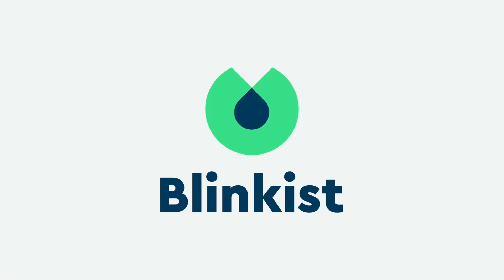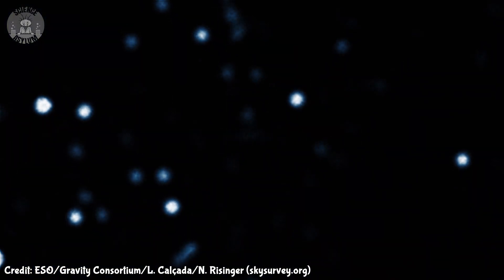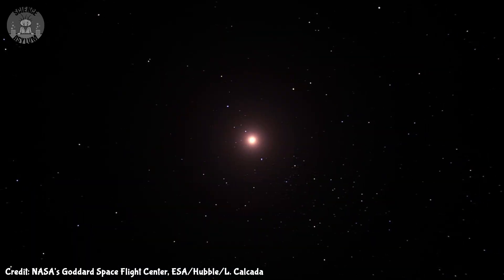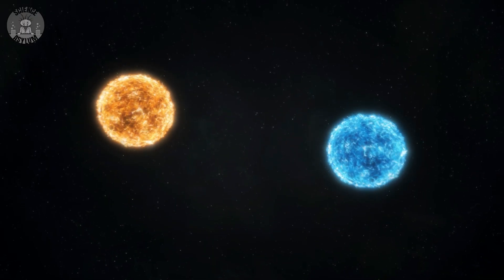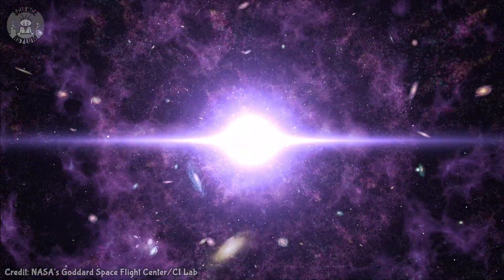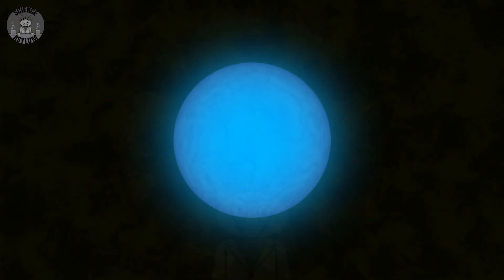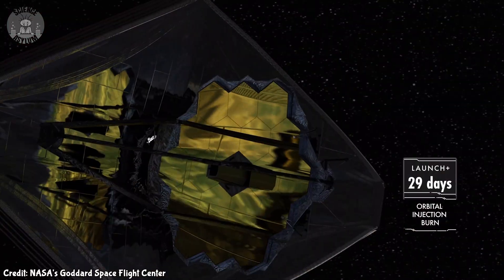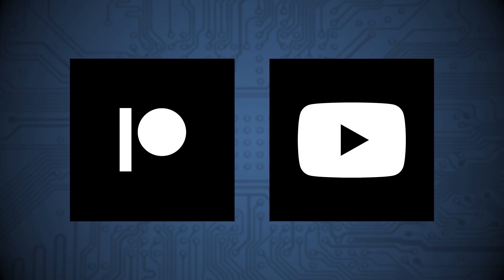Could a Star be Powered by a Black Hole?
Supermassive black holes are pretty mind blowing. Some of them are larger than our entire solar system. The problem is, the universe isn't old enough for them to exist.

00:00 Cold Open
00:42 What does Supermassive mean?
02:33 Black Hole Formation
05:21 Quasi-Stars
08:09 What do we know for sure?
09:25 Sponsor Message
10:39 Outro
10:58 Featured Comment

VIDEO ANNOTATIONS/CARDS

Asylum Orderlies:
Dhruv Singhal, Fabio Manzini, Medec Hurtz

Einsteinium Crazies:
Bosphorus, Eoin O'Sullivan, Ilya Yashin, Jonathan Lima, Joseph Salomone, OnlineBookClub, Sean K, Wacky

Plutonium Crazies:
Al Davis, Compuart, Ellis Hall, Kevin MacLean, Rick Myers, Vid Icarus

Platinum Crazies:
Benjamin Dixon, Benjamin Reynolds, Clayton Bruckert, David Johnston, James Coley, Jon Adams, Jonas Wepeel, Jonathan Reel, Marino Hernandez, Mikayla Eckel Cifrese, Mr. Orn Jonasar, Olga Cooperman, Stephen Blinn, Stephen Gailey
OTHER SOURCES

IMAGE CREDITS